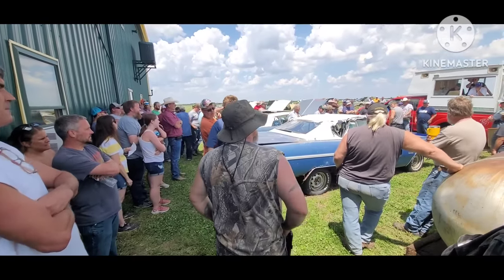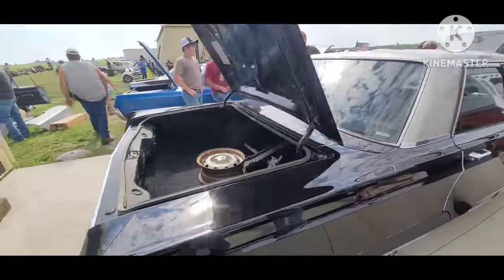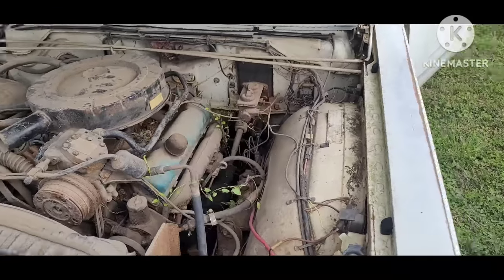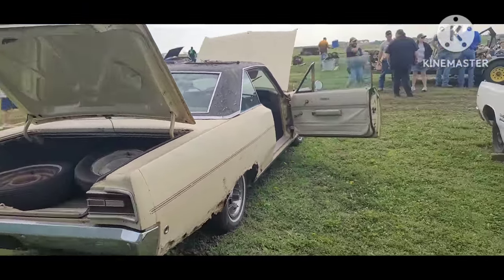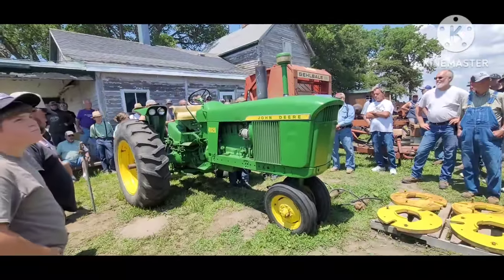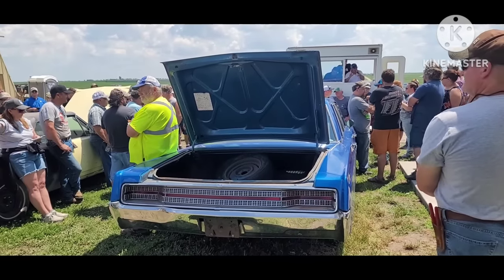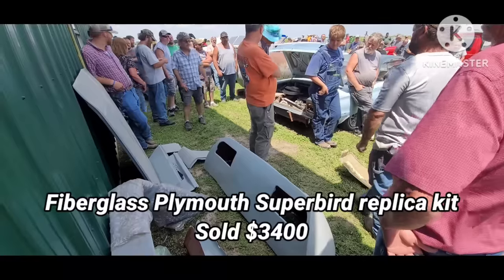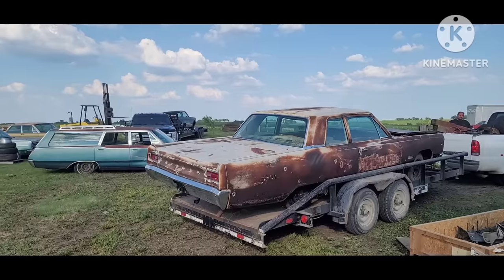I bought my RAREST MOPAR EVER at this Estate Auction! 1950s, 60s, 70s Dodge, Plymouth & Chrysler!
Mr. Goodpliers checks out a collection of vintage Mopar cars in north central Kansas! Follow along and take a look at 1950s, 60s, & 70s B body and C body Plymouth, Dodge, and Chrysler sedans, hardtops and wagons! This collection was filled with several rare and obscure vehicles... catch the auction action and see what I bought!